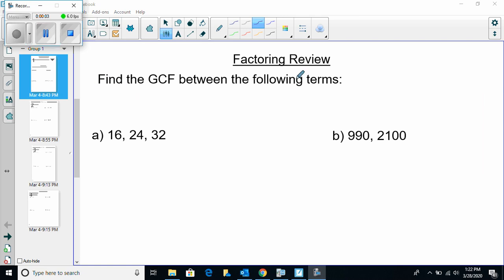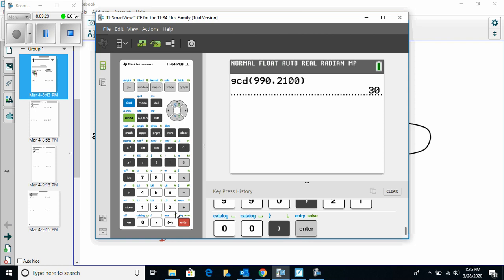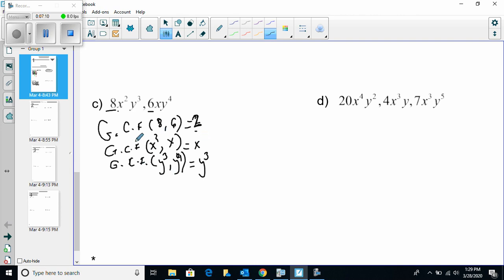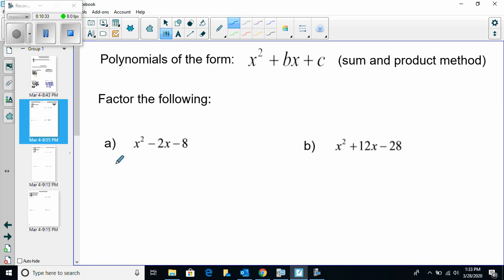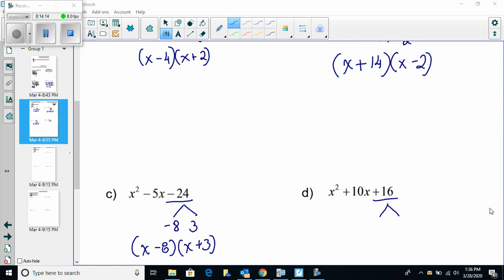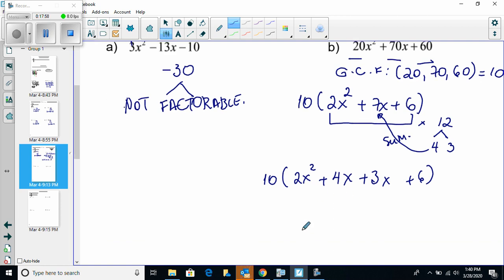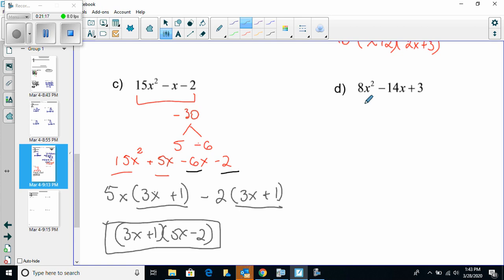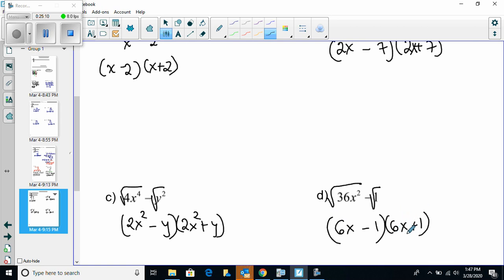Quadratic Equations Review Factoring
Quadratic Equation, Review Factoring